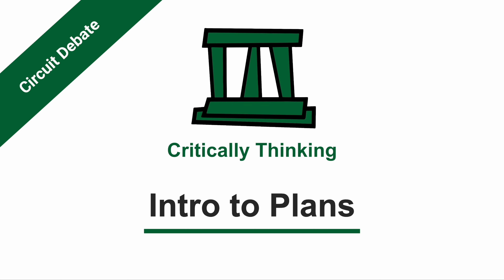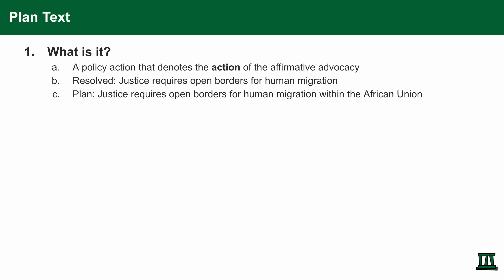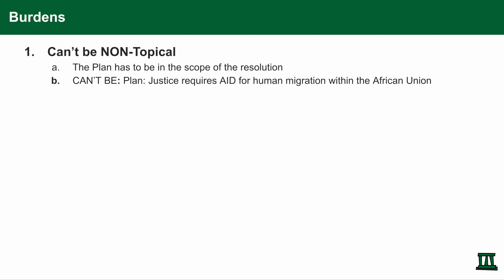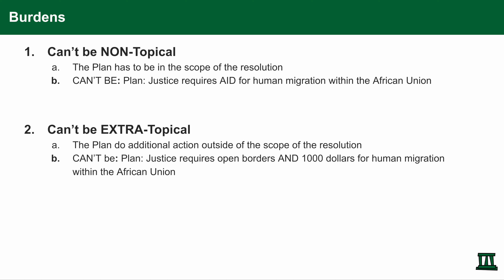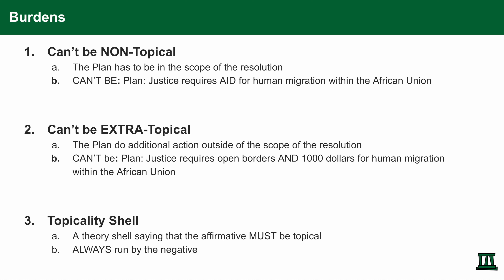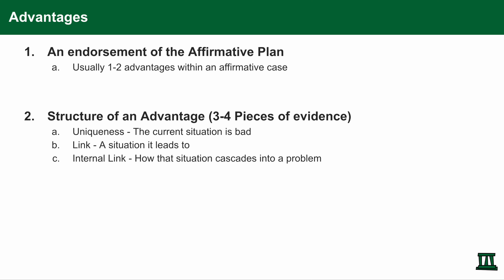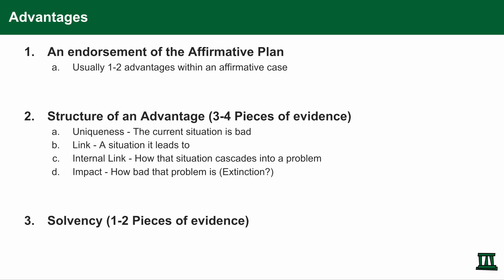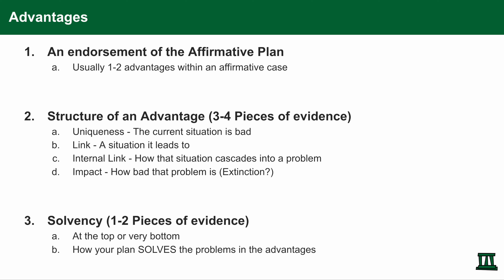Intro to Plan Affirmatives | Critically Thinking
Arguably, the pinnacle of circuit debate is policy debate or "plan" affirmatives, which is when the affirmative introduces a policy action.

This video will serve as an introduction to plan affirmatives in circuit LD debate.